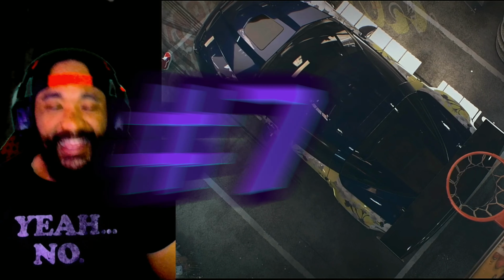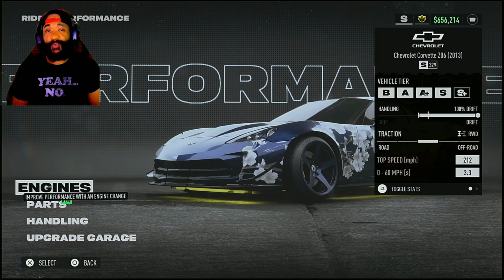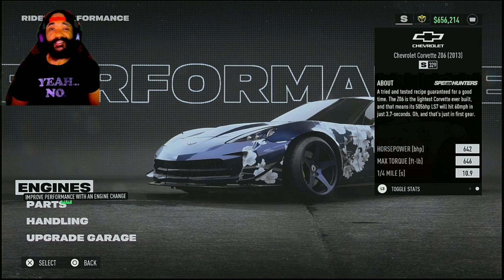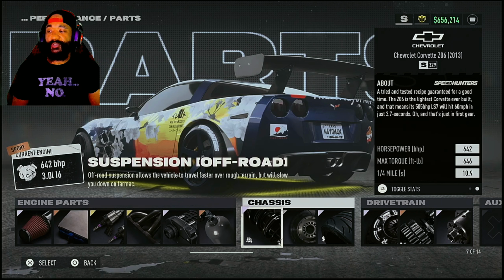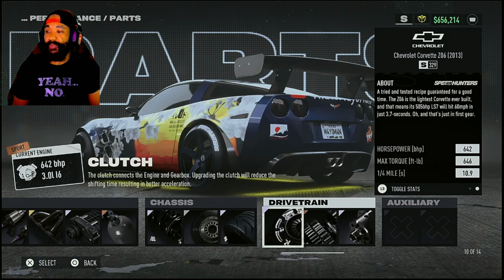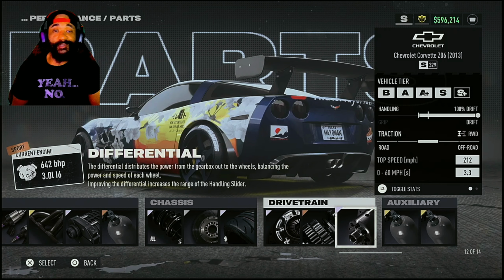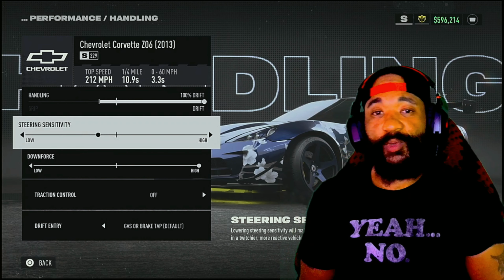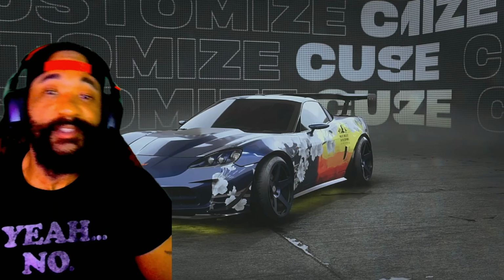EVERYDAY BUILDS #7 | LOVES TO SLIDE | Chevrolet Corvette Z06 2013 | Need For Speed Unbound Gameplay